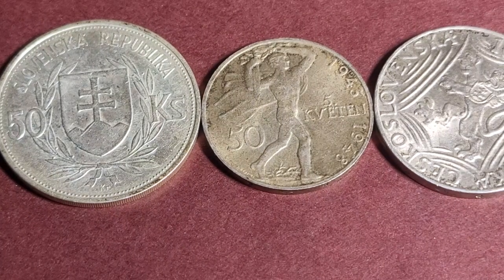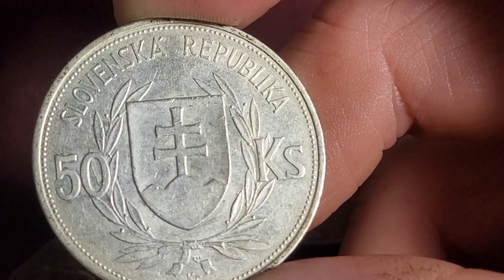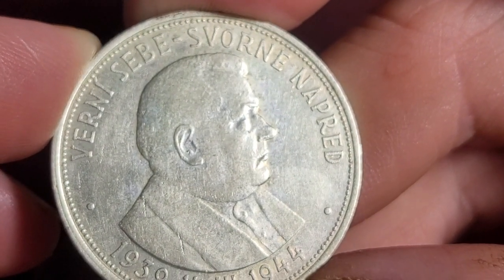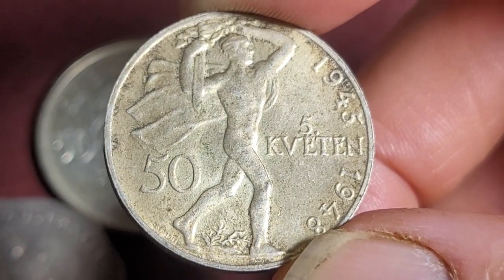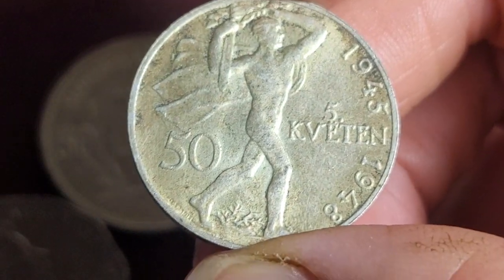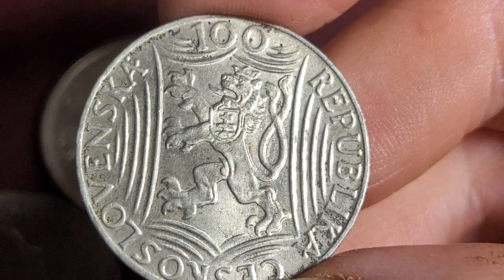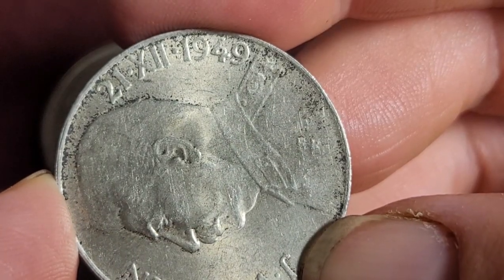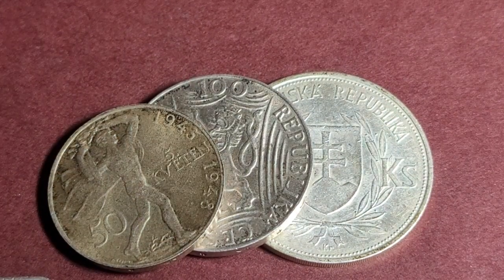Old Czechoslovakia Silver coins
TO BUY CZECHOSLOVAKIAN KRONA